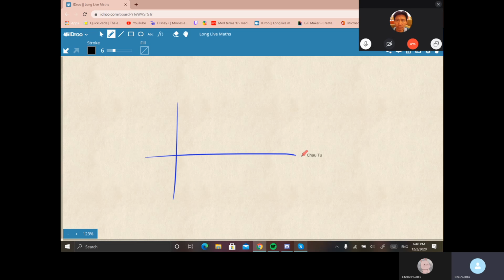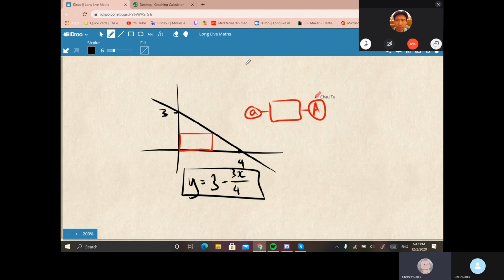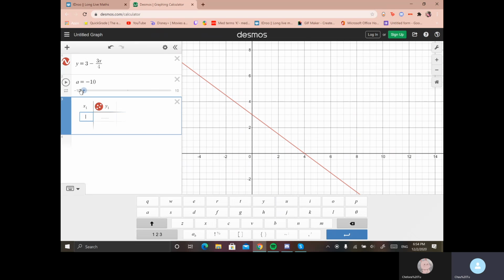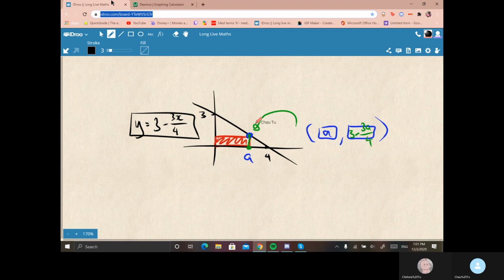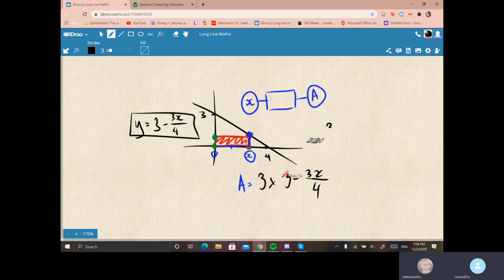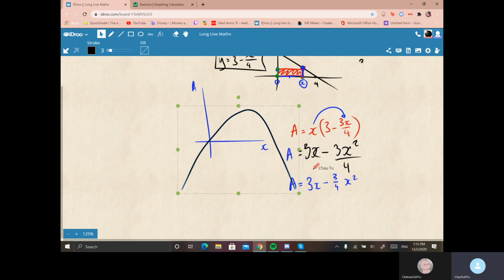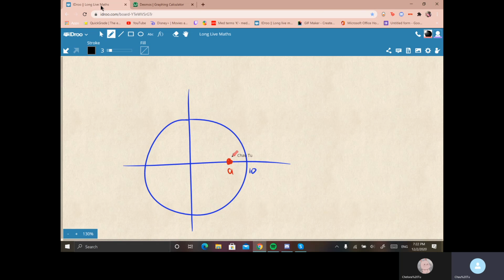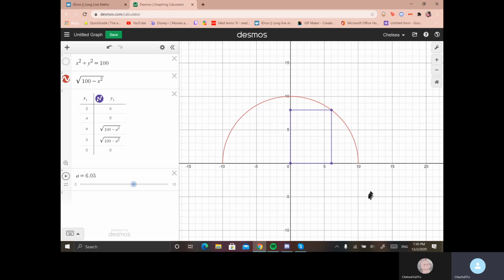3) Live lesson with Chelsea - Optimization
calculus 1
optimization